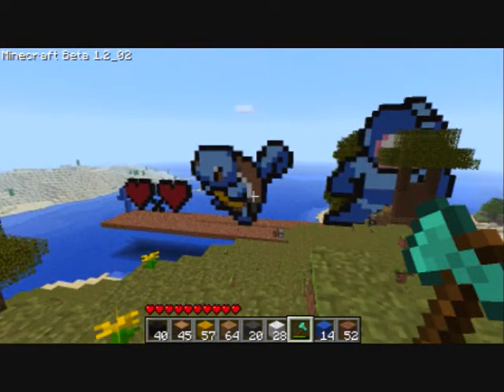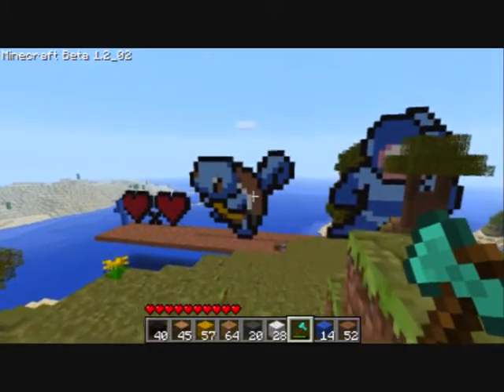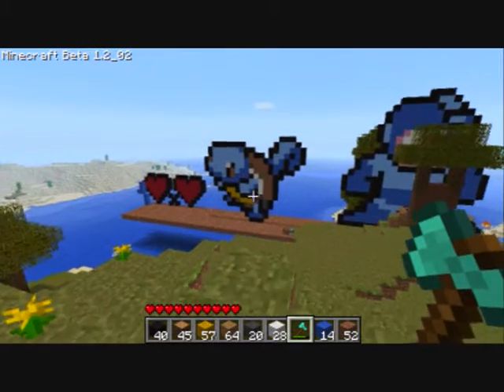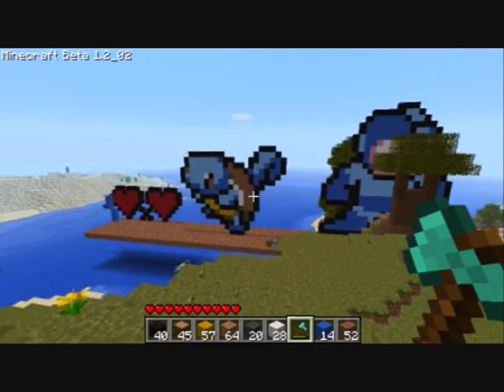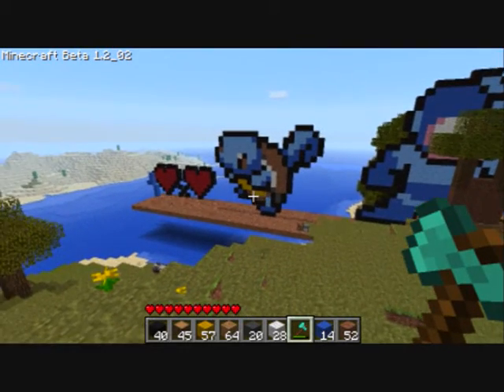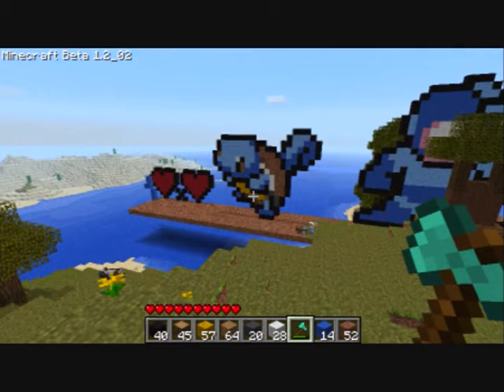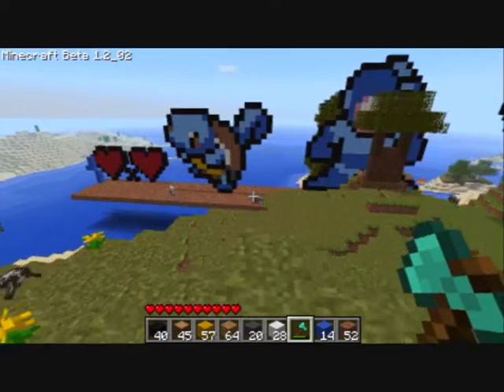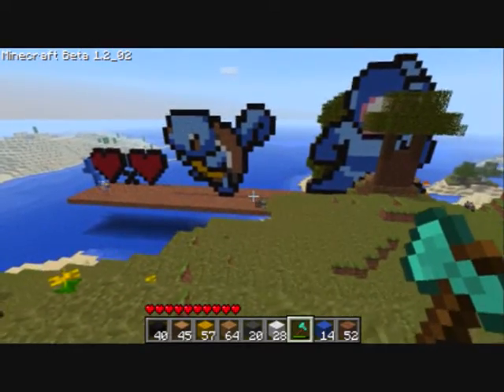minecraft 8 bit squirtle